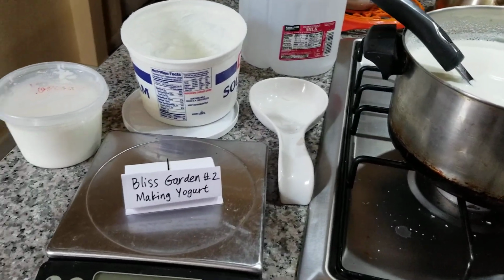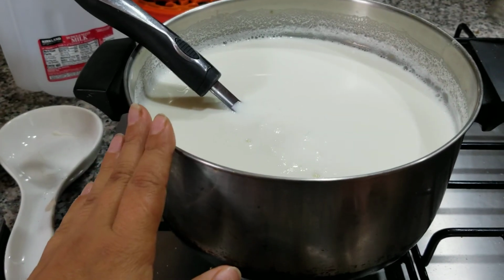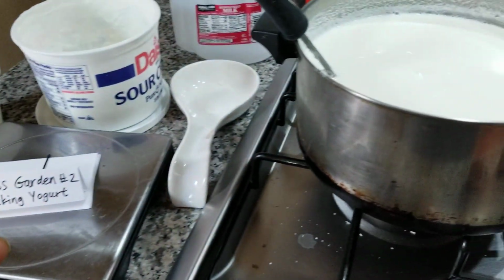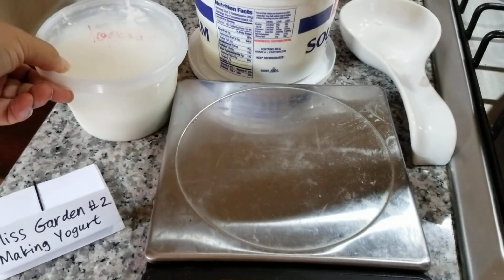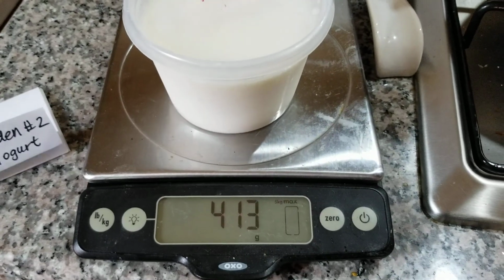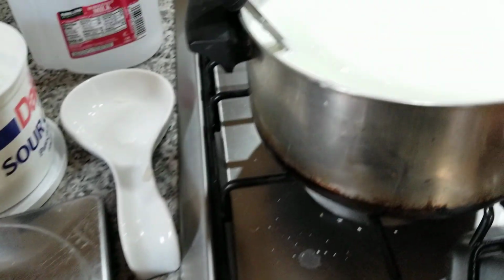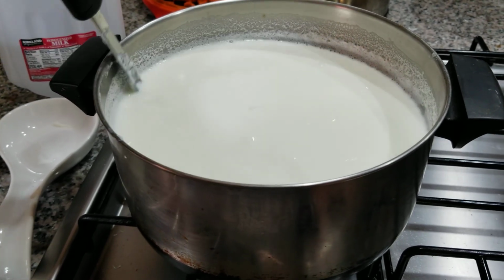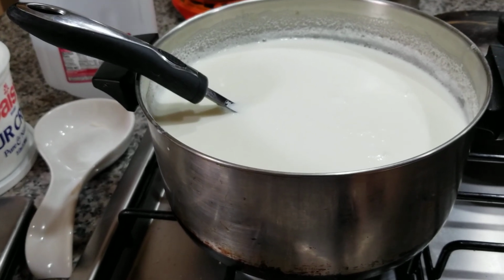Bliss Garden #2 - Making Homemade Yogurt -Part 1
Please watch the Bliss Garden #2 - Yogurt - Collage how I mixing the yogurt base and milk, then how I wrap it up and keep it in the sunny room.